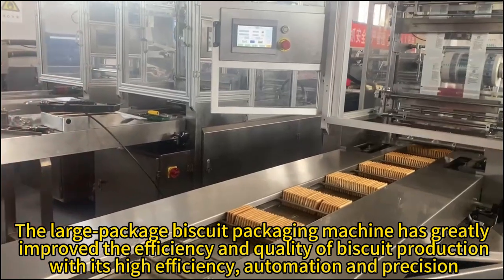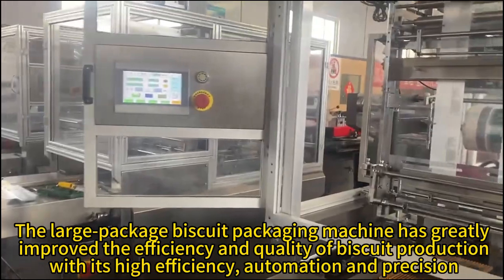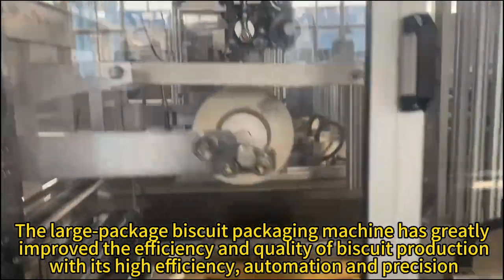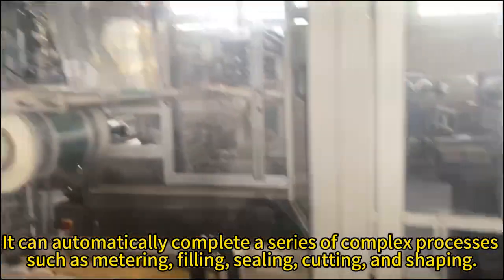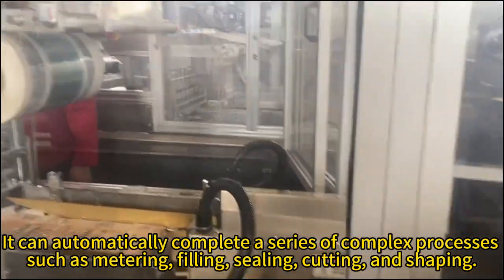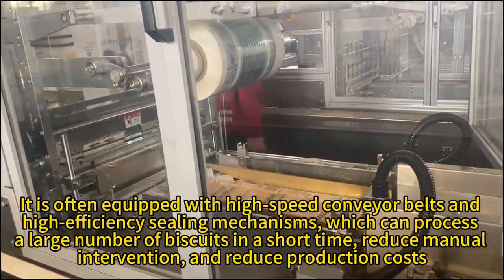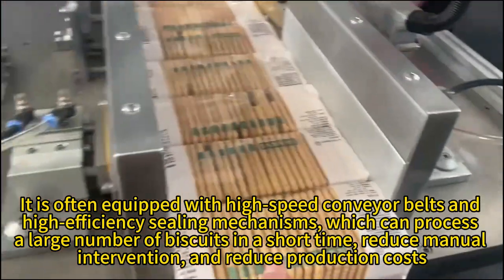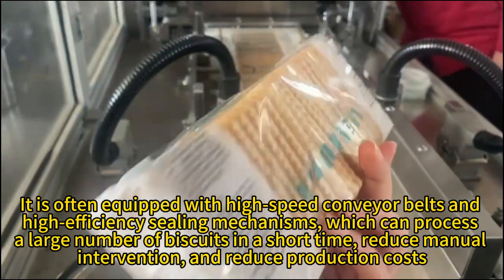Automatic large scale biscuits packing machine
🍎 The large-package biscuit packaging machine has greatly improved the efficiency and quality of biscuit production with its high efficiency, automation and precision. The design of this machine fully takes into account the characteristics and market demand of biscuit products, and is specially customized for packaging large-volume and diversified biscuits. 🍉

🥞 It can automatically complete a series of complex processes such as metering, filling, sealing, cutting, and shaping. 🍕

      🌭 They are often equipped with high-speed conveyor belts and high-efficiency sealing mechanisms, which can process a large number of biscuits in a short time, reduce manual intervention, and reduce production costs. 🍚